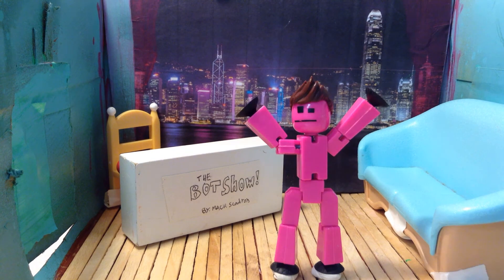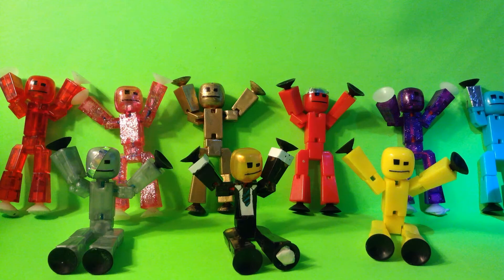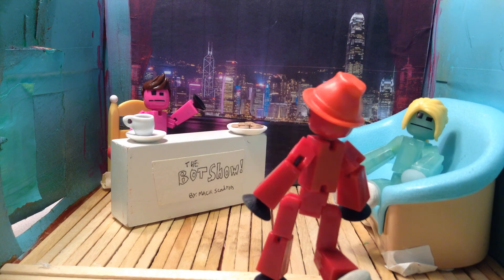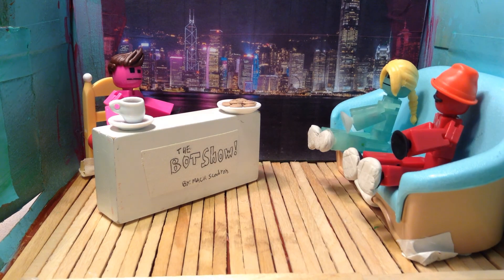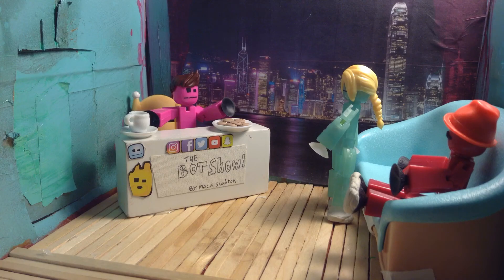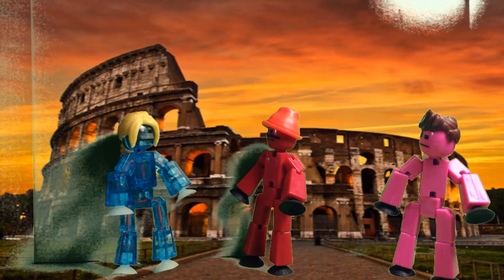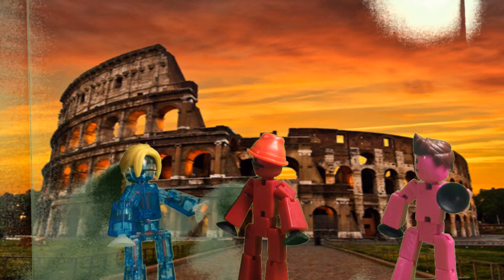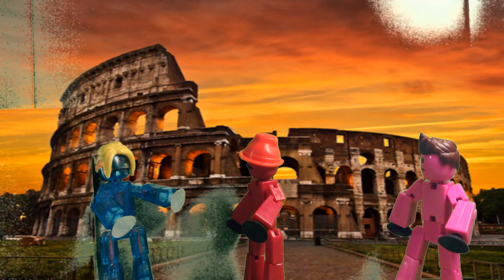THE BOT SHOW: The One with Roman Architecture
This is the bot show it is talking about Roman architecture 😎